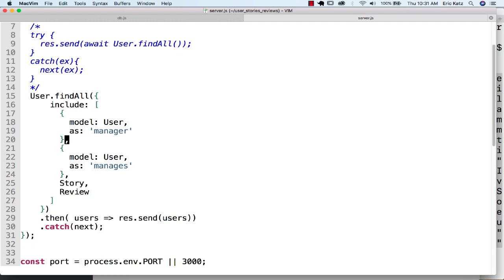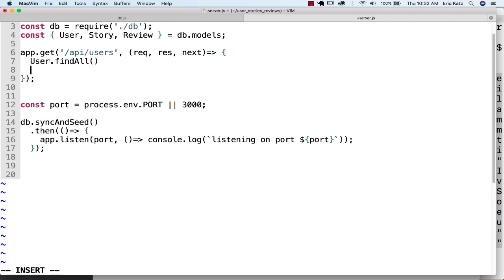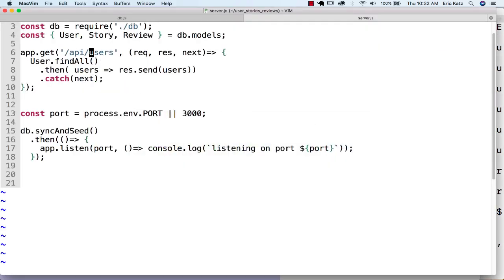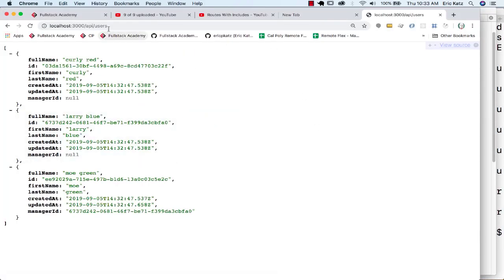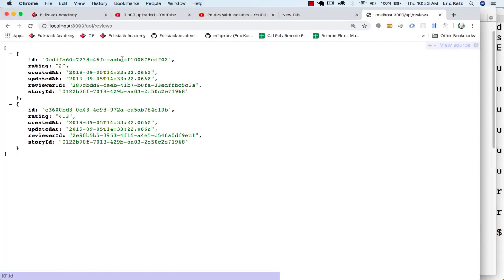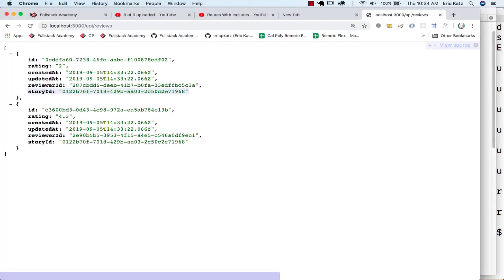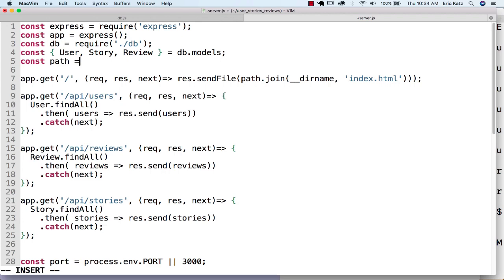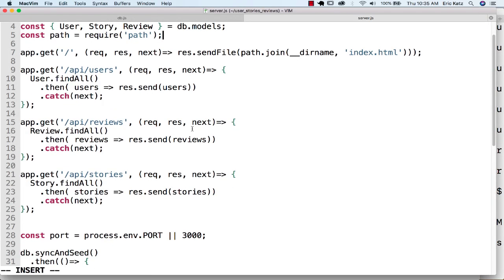routes without includes